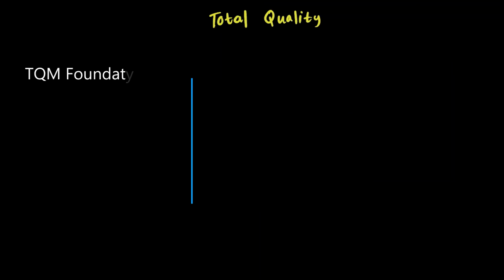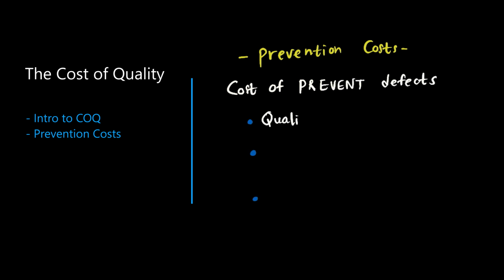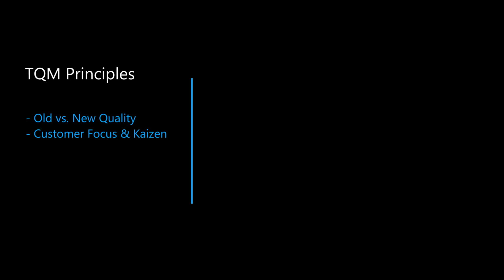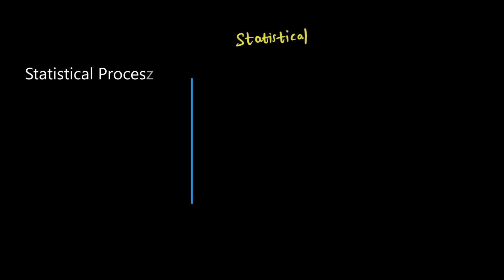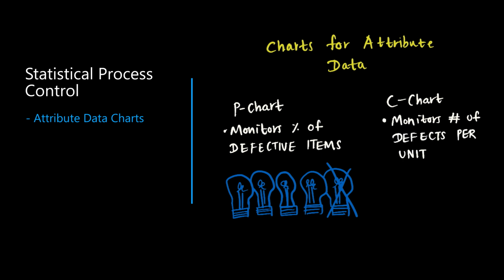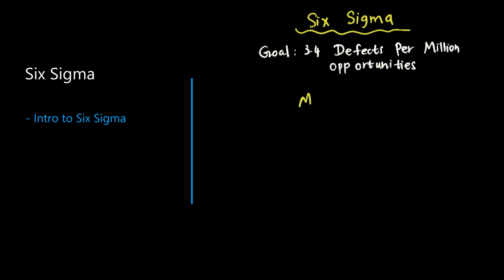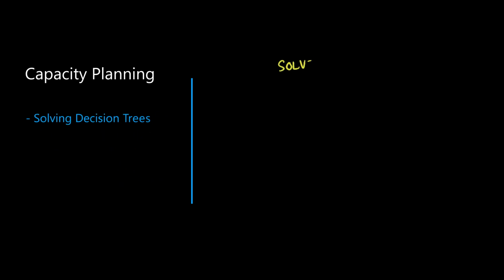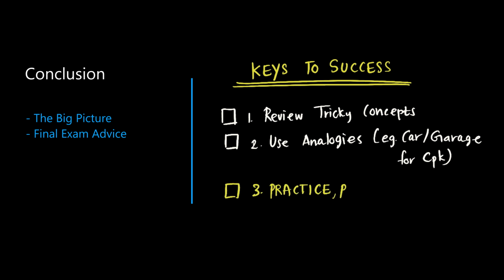WGU C215 OA Ultimate Study Guide - Crash Course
📬 Need Expert Help? Contact Our Tutors

📊 Ace Your C215 Operations Management Exam with OA Guides!
We provide 250+ exam-style practice questions plus a free study guide to help you prepare effectively and pass with confidence.

If Operations Management concepts feel overwhelming, don’t worry—OA Guides offers a carefully built C215 OA practice question bank that mirrors the real exam’s structure, difficulty, and focus areas.

✨ What You’ll Get:
✔ Personalized 1-on-1 Support
✔ 250+ C215 Practice Questions with Answers
✔ FREE Official-Style Study Guide
✔ Time-Saving, Exam-Focused Preparation
✔ Designed for WGU students aiming to pass C215 on their very first attempt

💡 We Guarantee You’ll Pass Your Exam, or It’s FREE!